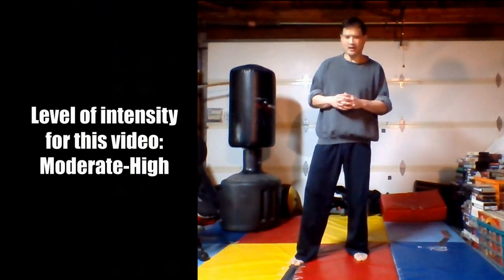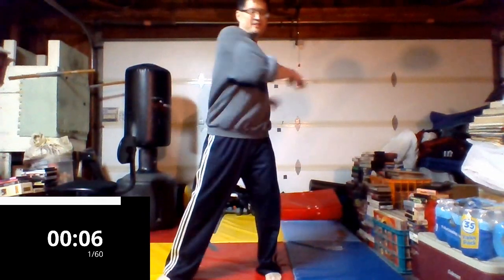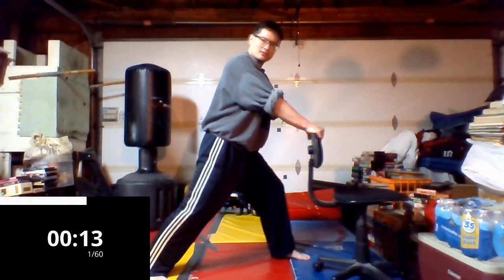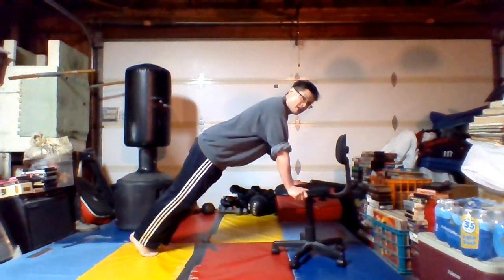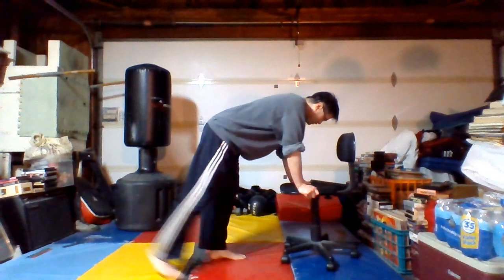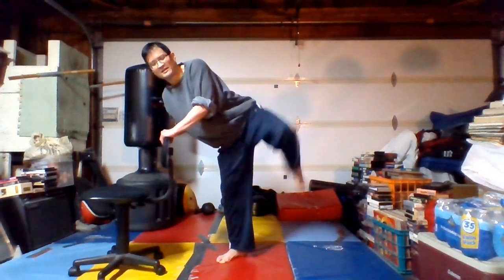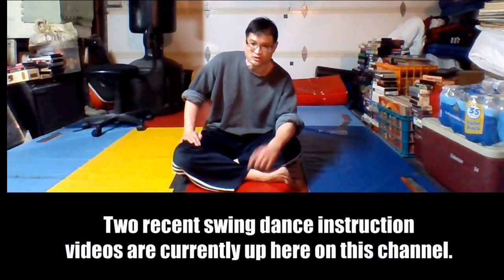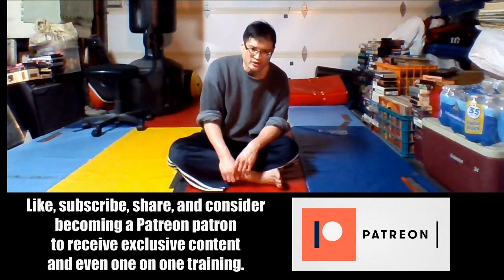20 Minute Workout!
It's been too long (my other channel took a lot to set up), but here, finally, is a 20-minute workout that combines, cardio, strength, and flexibility, using adapted martial arts and body-weight exercises.

NO(!), it's not "self-defense," but YES(!), you can get a full body workout in a short amount of time to get you charged up for the day ahead.

* There are no timestamps or chapter marks in this video, as it's meant to be used in it's entirety, as opposed to step-by-step instruction, with specific instruction to be referenced later.

For safety, I highly recommend learning the kicks in that video first, especially if this is new to you.

Note that this video is designed for participants who might not have been active for a while, but also, do NOT have chronic injuries.  (A separate video with modifications, will be made for participants who do have chronic injuries, so stay tuned by subscribing to this channel for updates.)

I mentioned swing dance instructional videos at the end of the video and the most recent are at:

Michael Quebec certifications and background:
Certifications:
The Athletics and Fitness Association of America (AFFA)
Silver Sneakers Classic, Circuit, and Stability
Rocksteady Boxing (Parkinson's fitness program)
North American Sports Savate AssociationVanguard Krav Maga

Background:
Tae Kwon Do (1982 to present)
Boxing (1994 to present)
Gymnastics (1995 to present)
Swing Dancing: Lindy Hop, Collegiate Shag, Balboa, East Coast Swing (1995 to present)